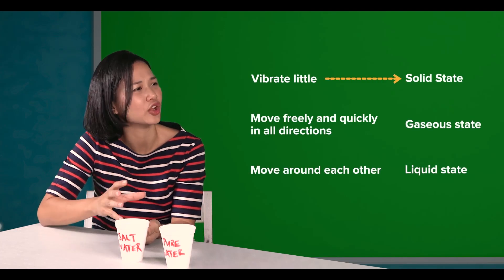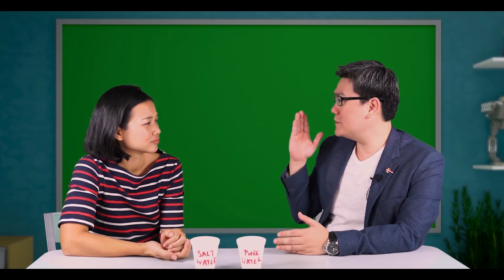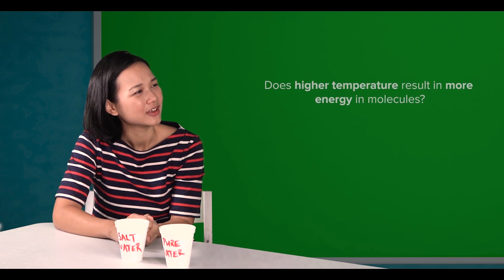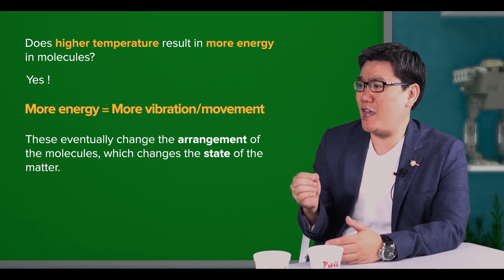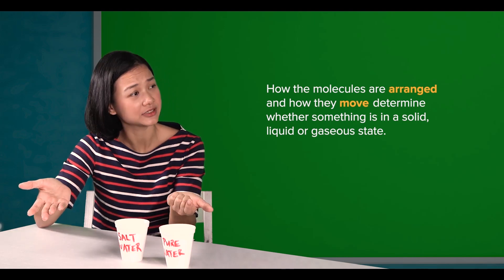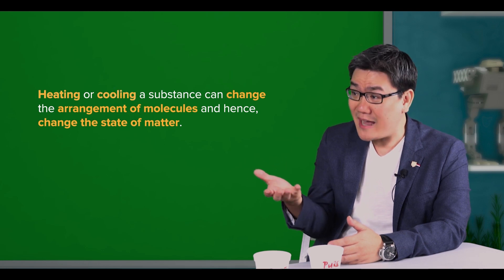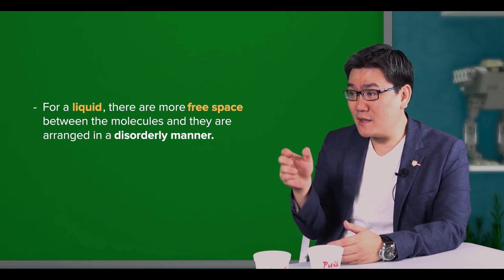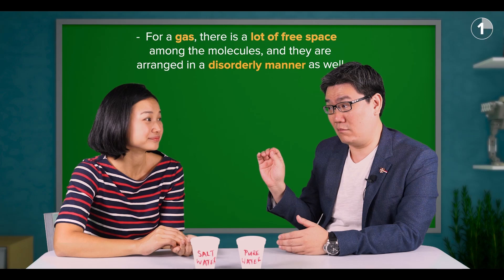Cambridge IGCSE Physics | 2.01 States of Matter | GCSE | O Levels | My Second Teacher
Understand properties and molecular structure of solids, liquids and gases.

for full video lessons, practice questions, marking schemes, Kahoot! quizzes, and worked examples!